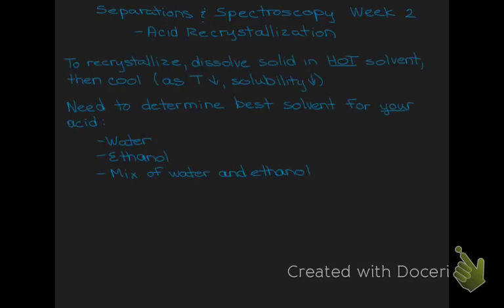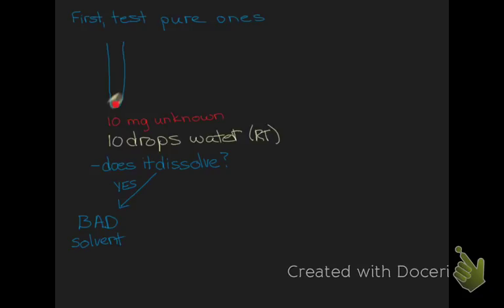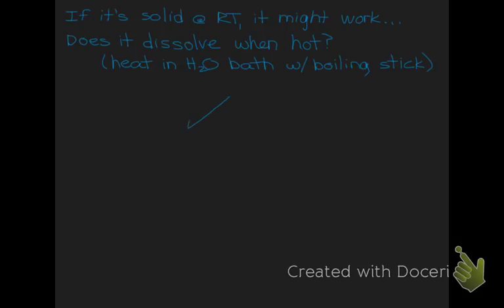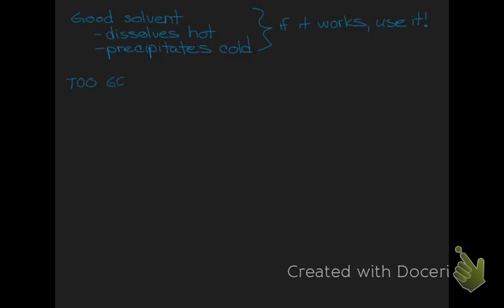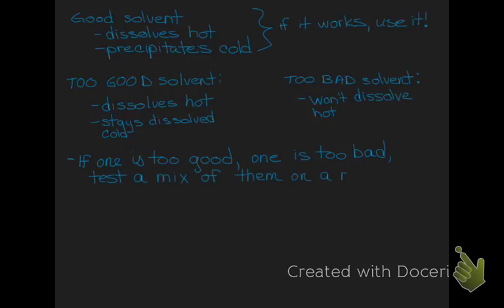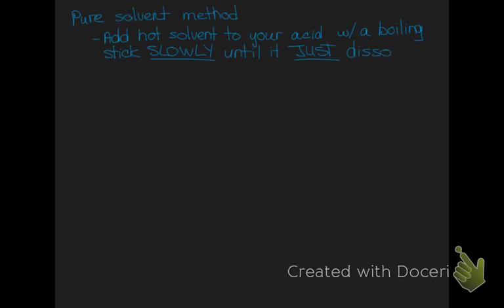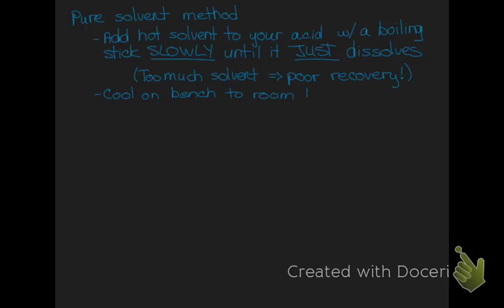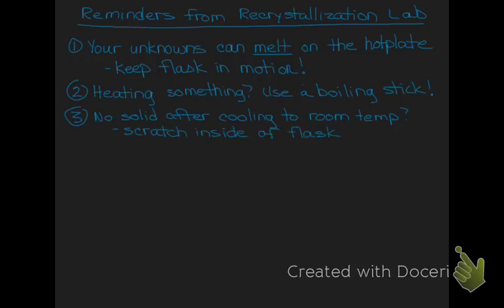Separations and Spectroscopy Week 2